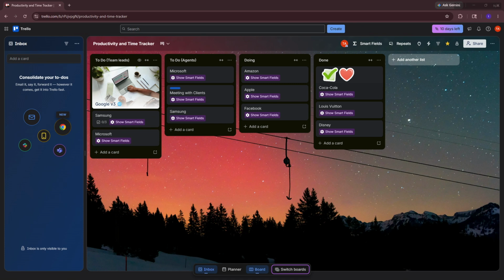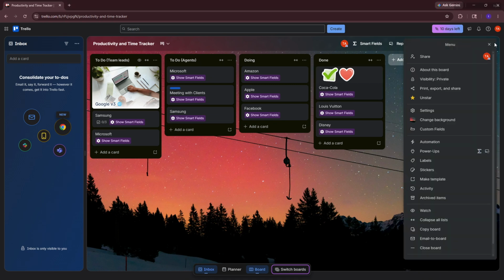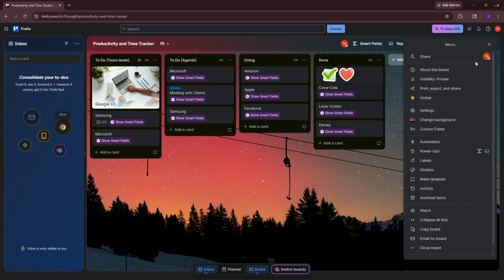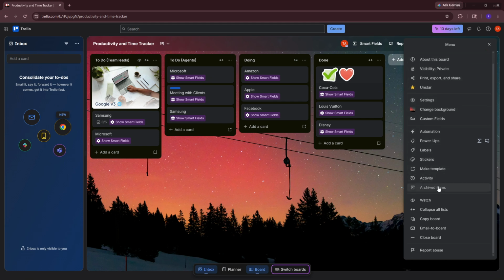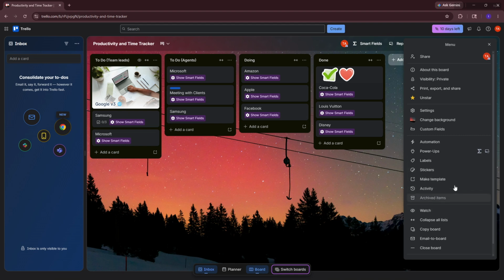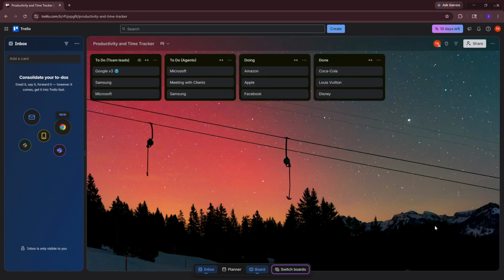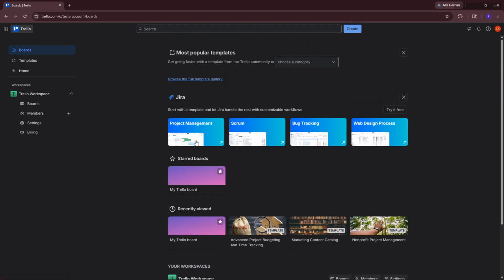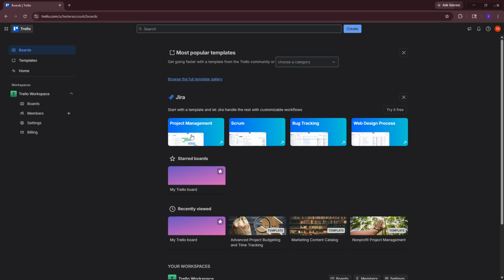Close Trello Boards the Easy Way [Shortcut]